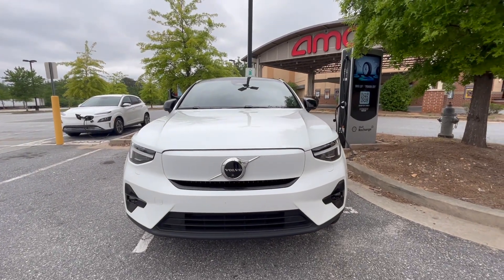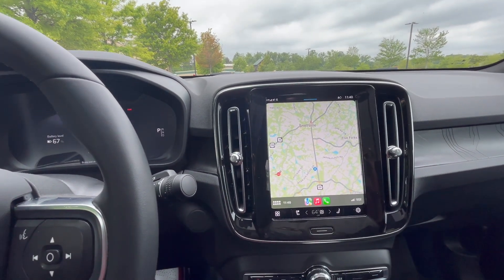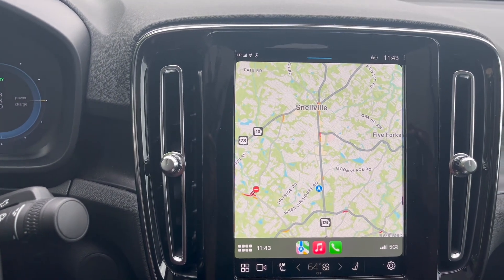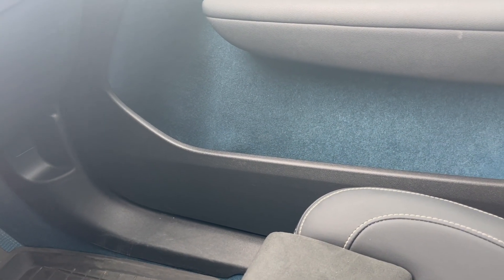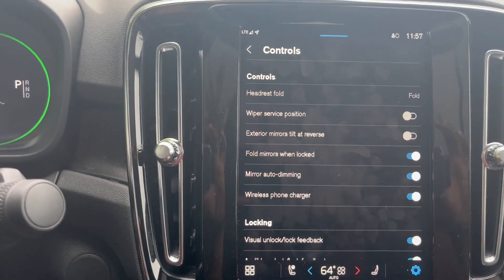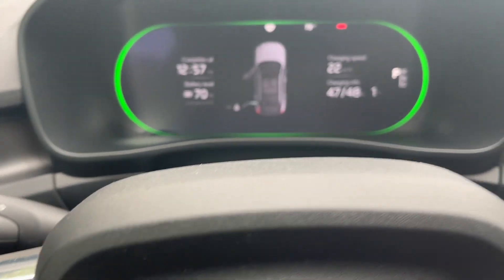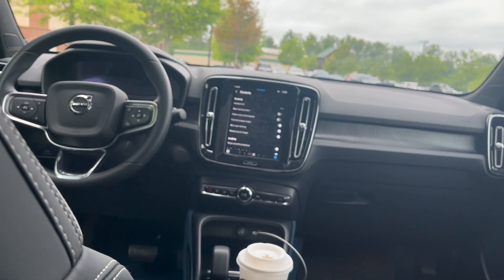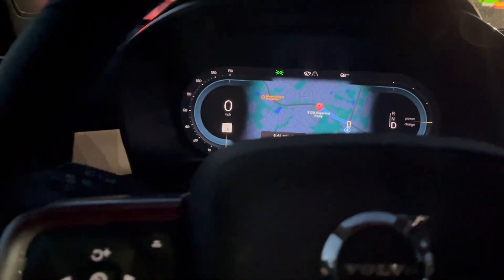Reviewing the 2023 Volvo C40 Twin Drive in 2024. The Electric Luxury Compact SUV I would actually..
hey guys !  I got a chance to rent and review the 2023 Volvo C40 Twin Drive. it definitely felt like I was driving a polestar 2 but I can actually go off-road.  let me know what you think about this car in the comment section .